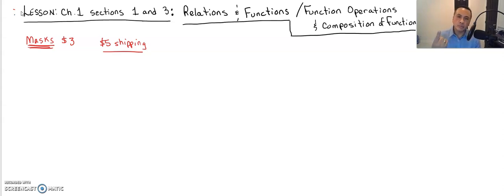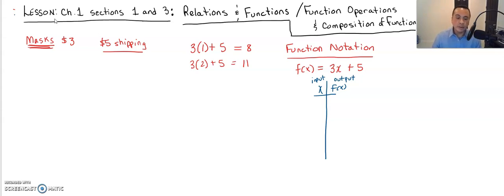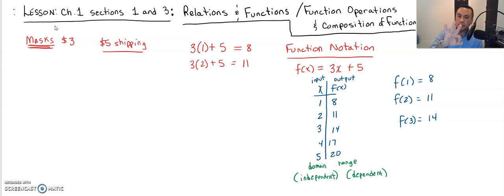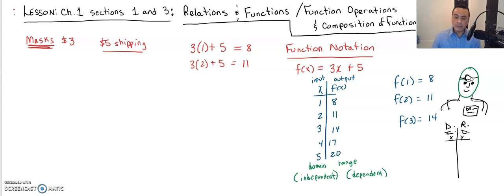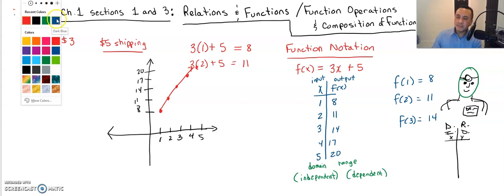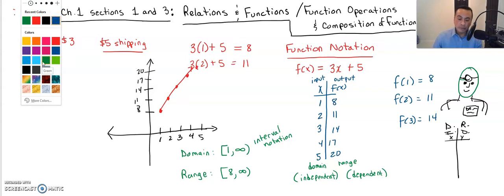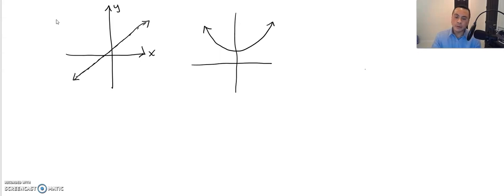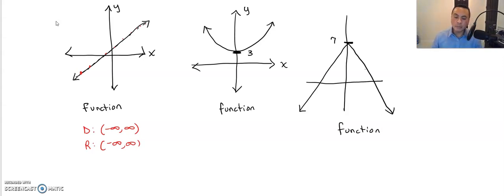Alg II Ch 1 Lessons 1 & 3 part 1